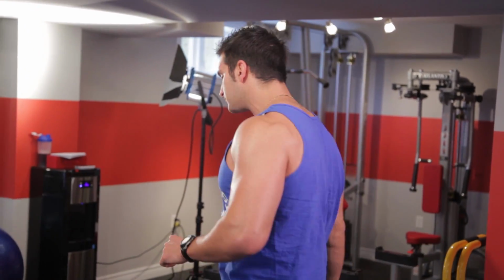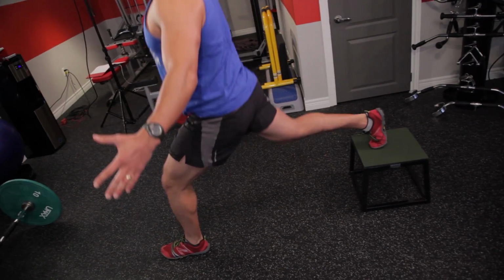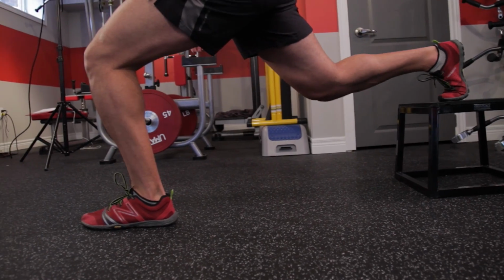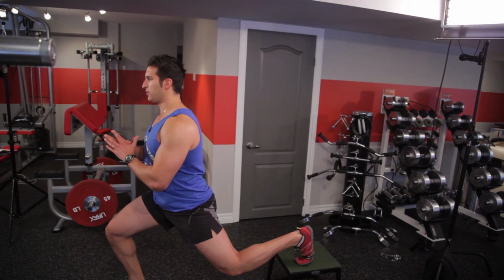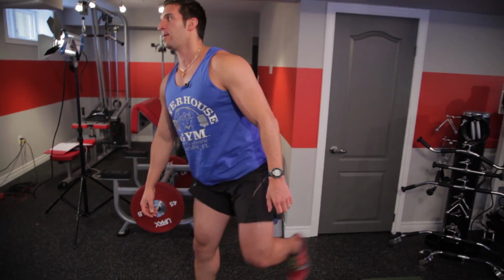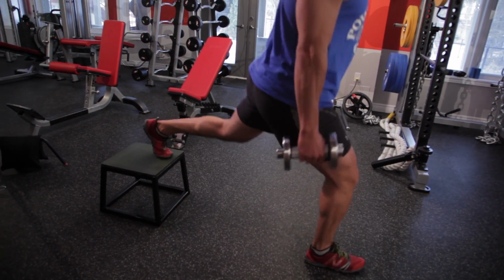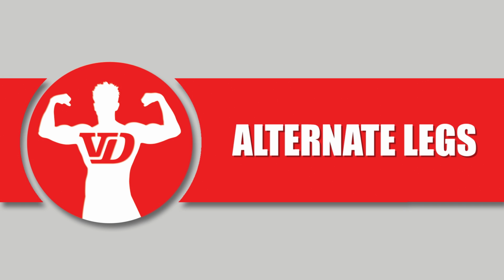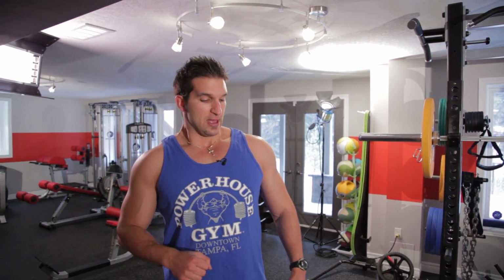Brutal Tip for Bigger Legs (NO weights needed)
Got a leg building question? First 100 questions gets a personal response from me or my team in the comments section below! GO:

Bigger legs is NOT about adding more and more weight to the bar. Many guys who can squat 4 plates a side still have skinny legs. Do you think they need to go to 5 plates a side before they get bigger legs? No, they need to learn how to create tension and fatigue within the muscle and if you want to learn how to build bigger legs, with less weight, this video is great to add to your leg workouts.

If your goal is to increase the SIZE of your legs, then you need to focus on getting a good variety of exercises and stimulus on your legs. Split squats will help you stimulate lots of muscle growth in a very safe and controlled way. Many exercises cause a lot of wear and tear on your joints, but this one doesn't.

This is a very simple method you can add to your regular routine. I've been using this over the last few months with my comeback protocol, and I hope you see great progress with this technique just like I have.

If you have already know about this technique, take this quiz to learn much more about muscle building training principles